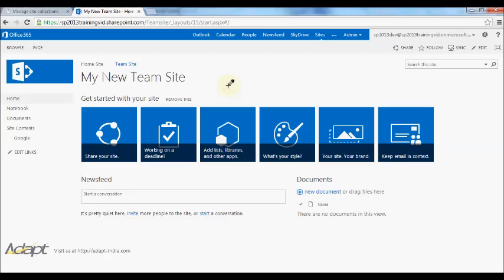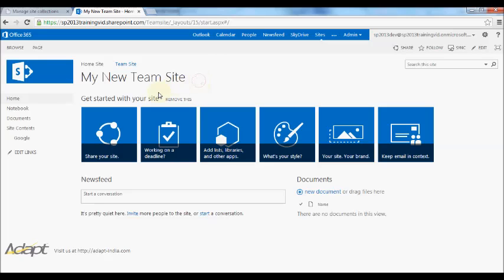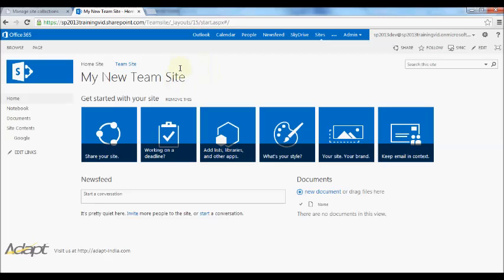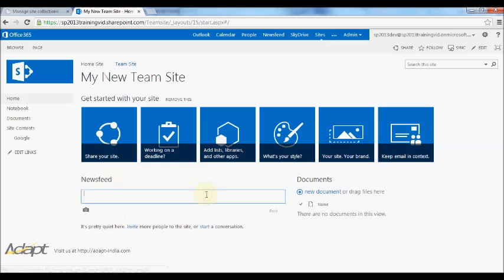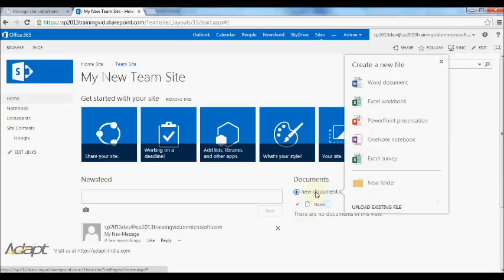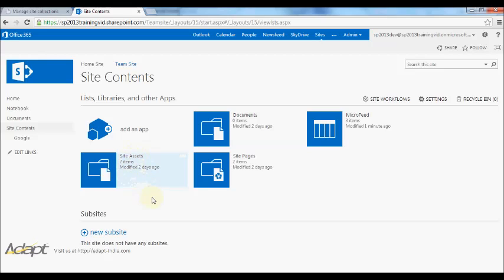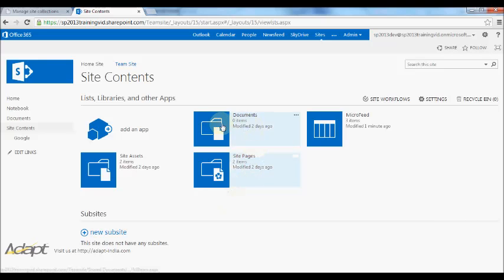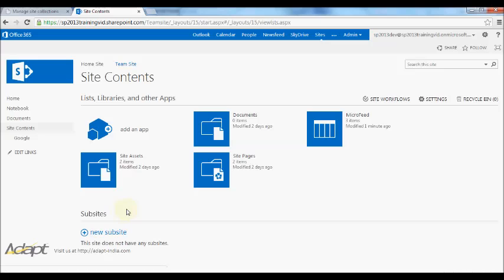SharePoint Site Contents-Training Video 3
aims at spreading and imparting knowledge of new technologies like Microsoft Sharepoint 2013 .